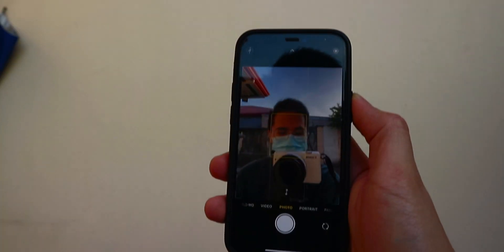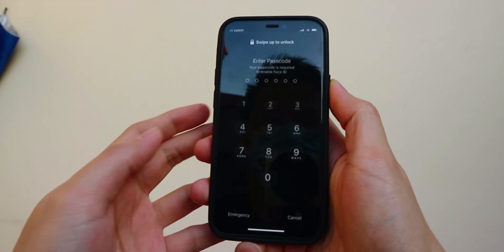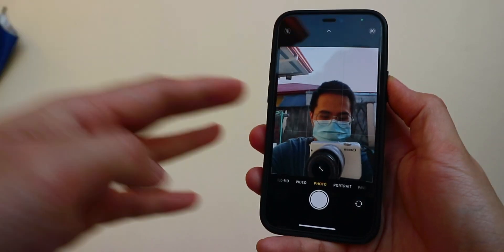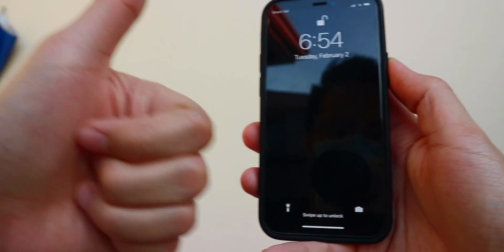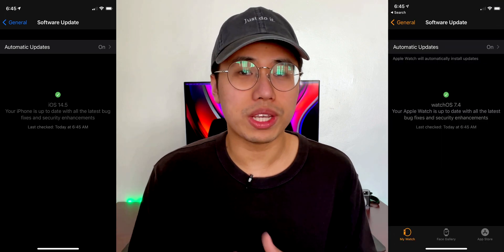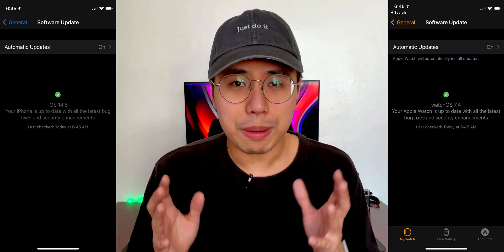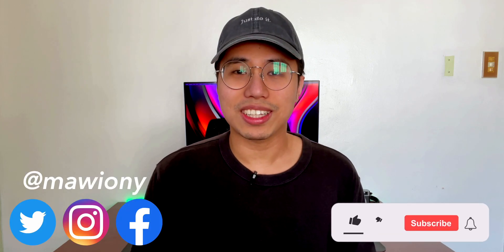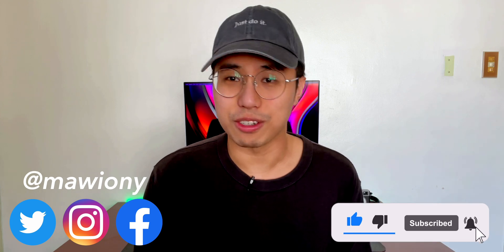Unlock iPhone Face ID with Mask Through Apple Watch + How to Get This Feature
Learn how to get Apple's new update that lets you unlock your iPhone Face ID even with a face mask through your Apple Watch. Watch this video!

Have more questions? Get personalized tech advice/consultation from me.